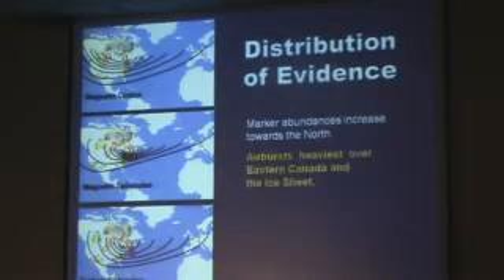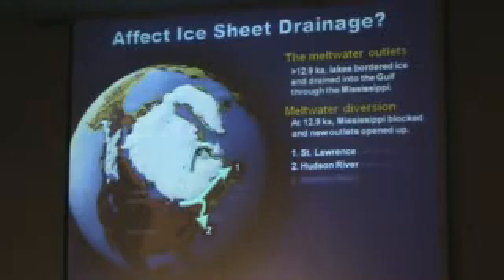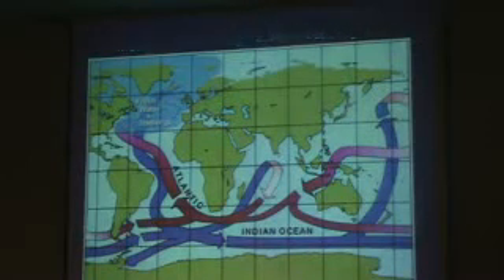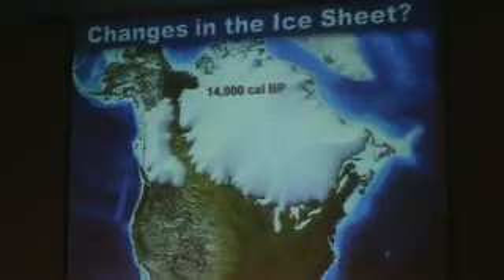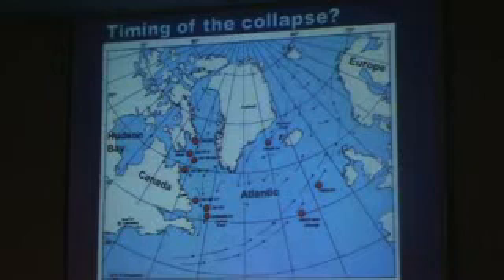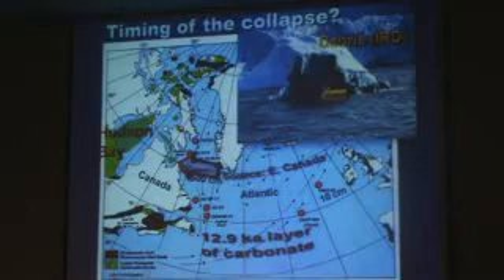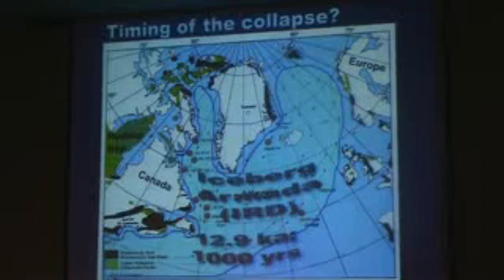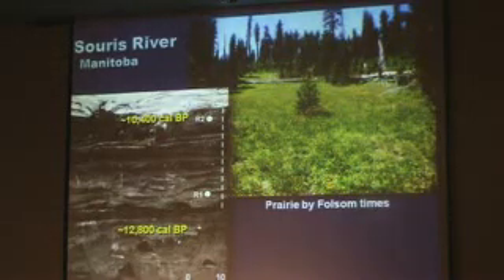Clovis Comet PART FIVE (diamond evidence removed)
About eight or nine minutes of this presentation concering nanodiamond evidence of the event have been deliberately edited out pending publication of the results.